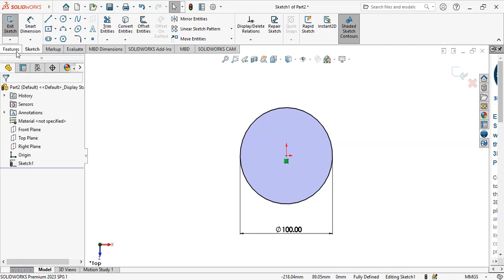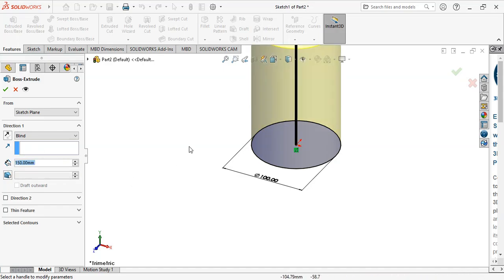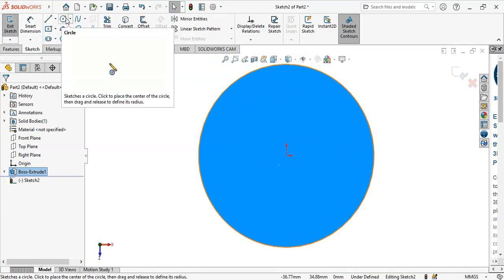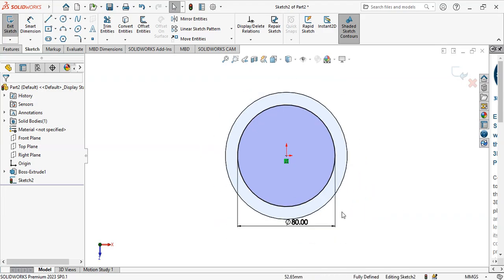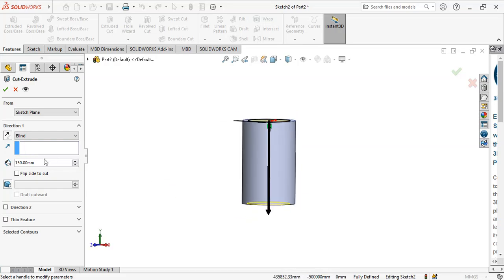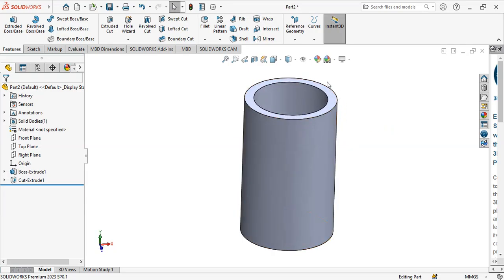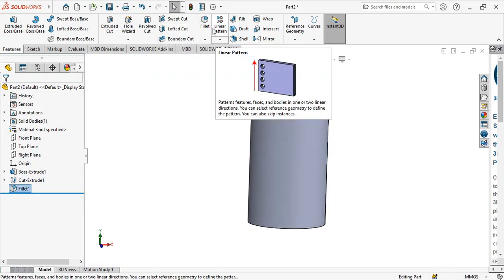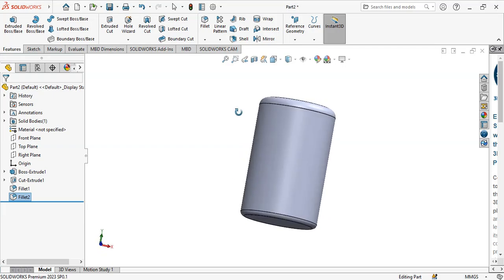How to create a hollow cylinder.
you will learn how to create a hollow cylinder. using extruded boss, cut, and fillet features in solidworks.